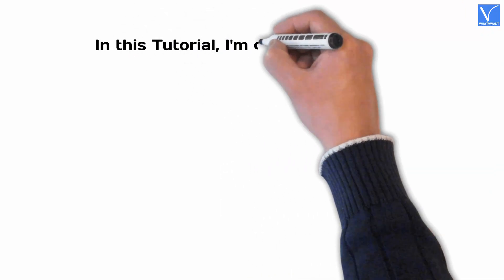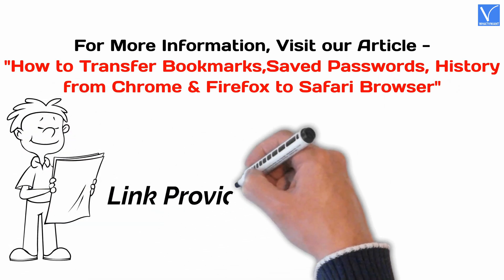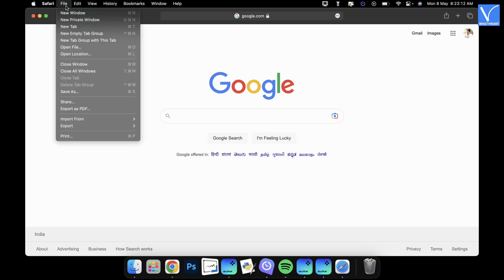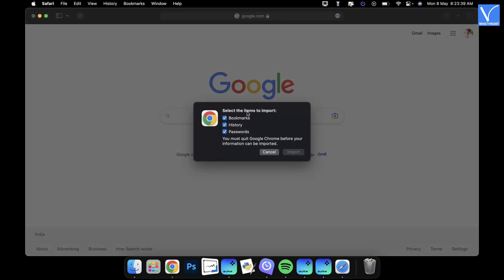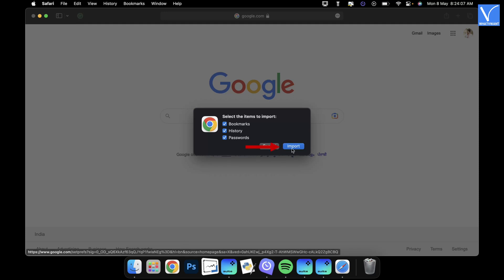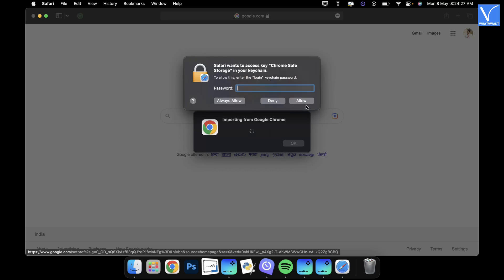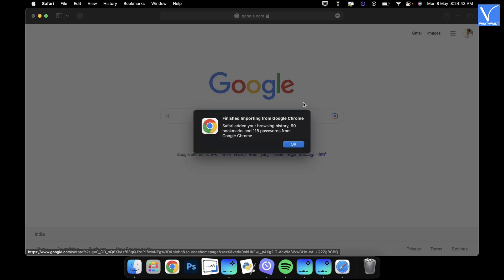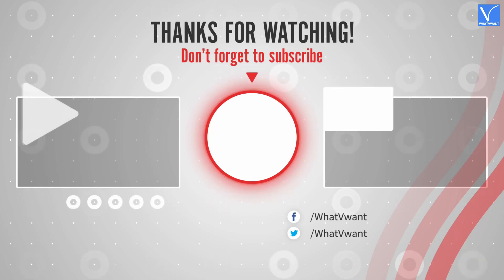How to Transfer Bookmarks, Saved passwords, and History from Chrome to Safari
This Tutorial will guide you to transfer Bookmarks, Saved Passwords, and History from Google Chrome to Safari Browser.
0:00 - Introduction
0:34 - How to Transfer Bookmarks, Saved Passwords, & History from Google Chrome to Safari Browser